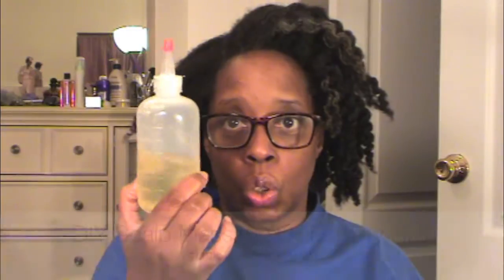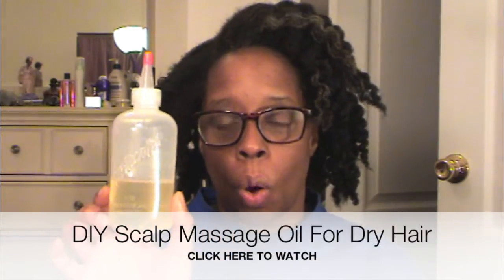Winter Moisturizing For Dry Hair With Oyin Handmade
although i'm almost finished with these products, I had to share the effects it has on my hair.

I'm a partner with Fullscreen and you can become one too.

Anya Williams
JAF Station